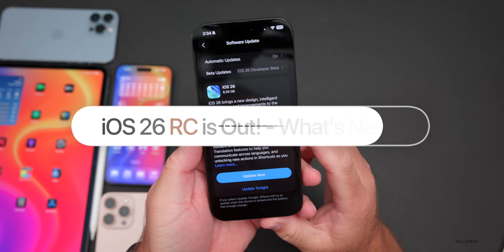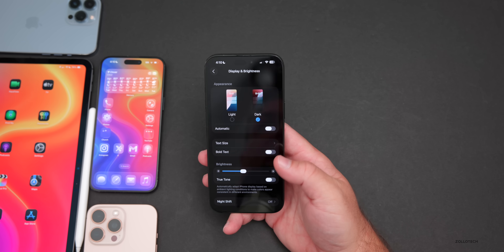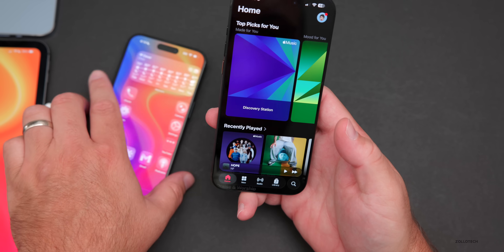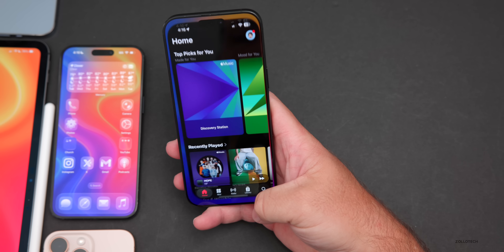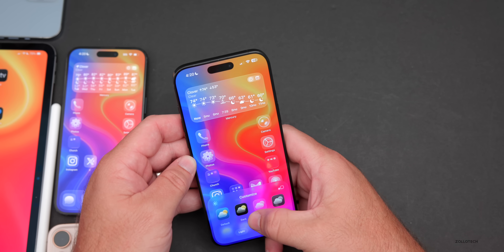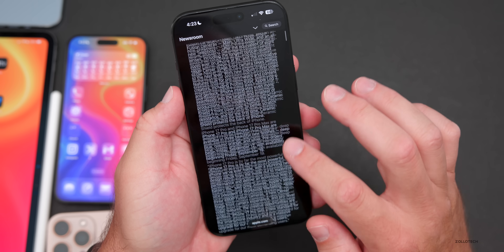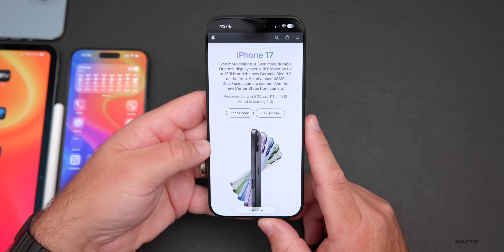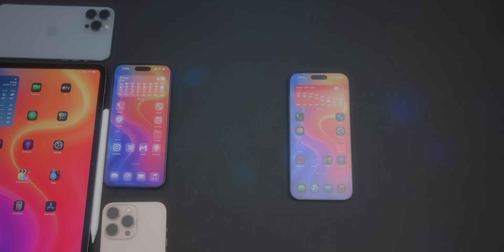iOS 26 RC is Out! - What's New?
iOS 26 RC is Out! - What’s New? - iOS 26 RC Released and iOS 26 Release Candidate or GM is out now. iOS 26 brings a new Liquid Glass redesign, changes to Camera app, new Preview app and so much more along with bug fixes and security updates. In this video we show you everything new in iOS 26 RC using iPhone 14 Pro Max, iPhone 15 Pro Max and iPhone 16 Pro Max

*Chapters*
00:00 - Everything New
00:06 - Supported Devices
00:33 - Size and Apple Software Releases
00:59 - Build Number and Modem Update
01:28 - New Features, Updates and Changes
02:12 - New Health Features
03:30 - This is a great update
04:32 - Even more Glass!
05:24 - New Faces
06:08 - Dock
06:23 - Smooth
06:52 - AirPods Updates
07:35 - Screens of Splashing
08:07 - Bugs and Bug Fixes
09:46 - CarPlay Fixed
10:03 - Other Apple Releases
10:29 - 120Hz Pro Motion for All!
10:58 - iOS 26 Release Date Confirmed
11:32 - iOS 18.7 Release
11:42 - iOS 26.1 Beta 1 Release
11:51 - iPhone 17 Pre-order and Release Date
12:01 - Are You Buying iPhone 17 Pro?
12:29 - Should You Install iOS 26 RC?
12:49 - Performance
13:09 - Thermals and Heat
13:21 - Battery Health and Battery life
13:58 - Storage
14:23 - Benchmarks
14:58 - Conclusion